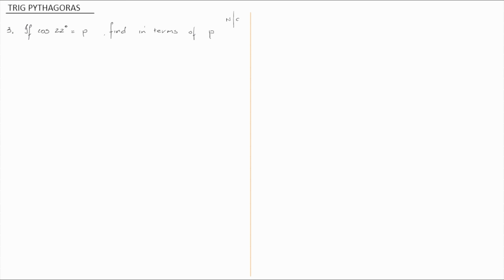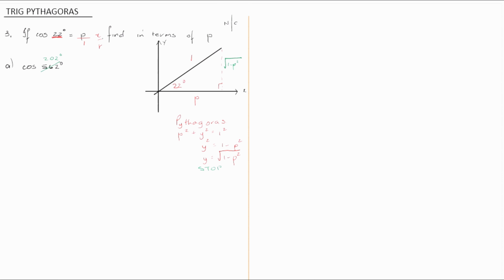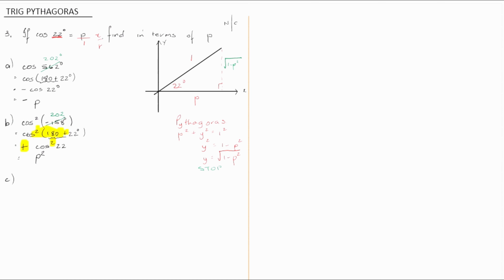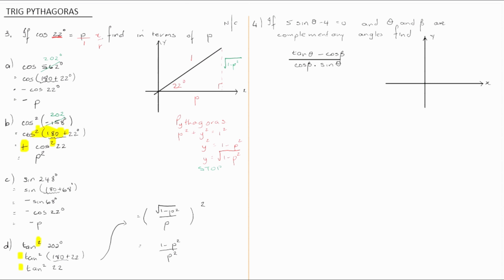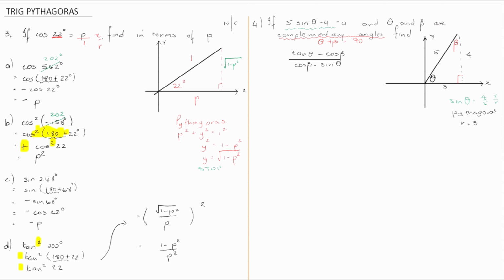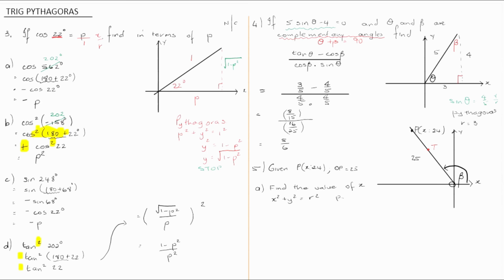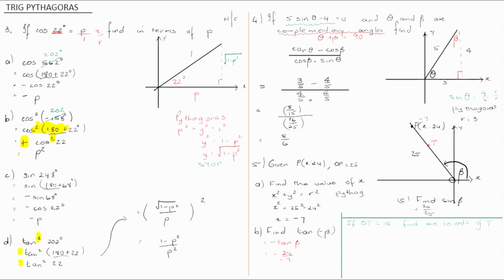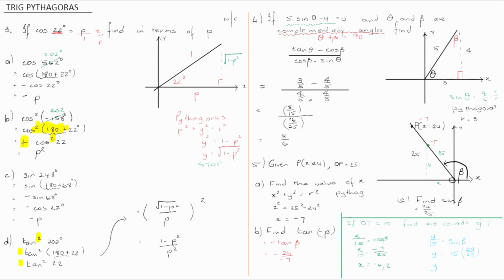Gr11 Trig Pythagoras (2)